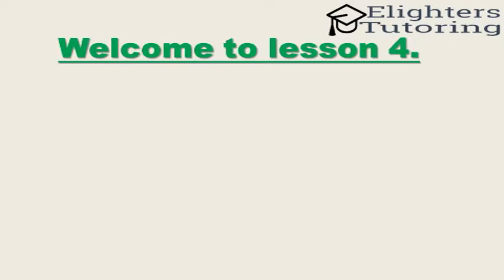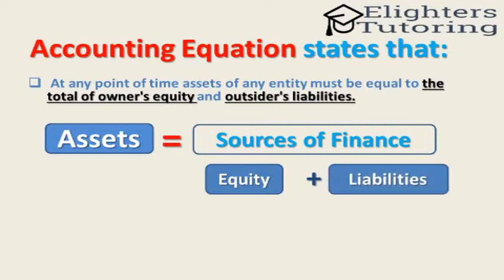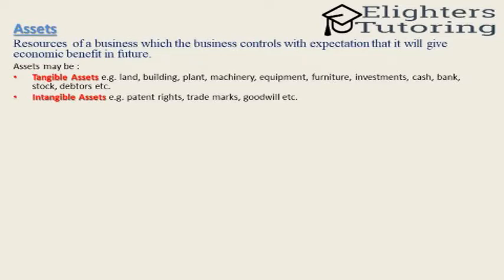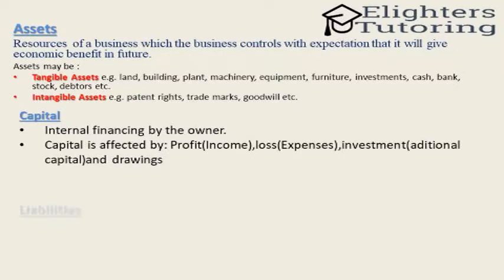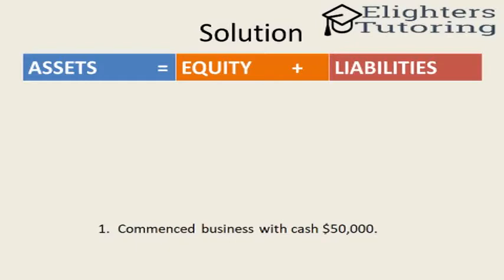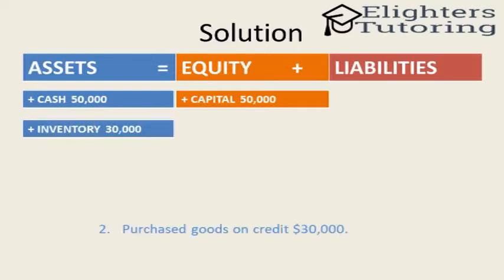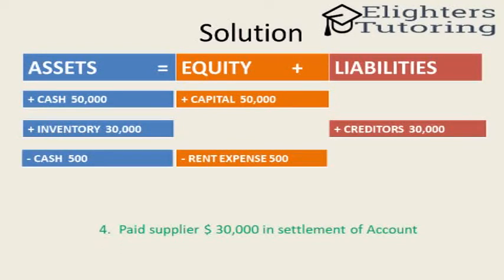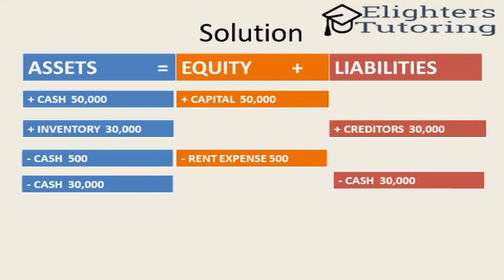Lesson 4: Accounting Equation(What you need to know)